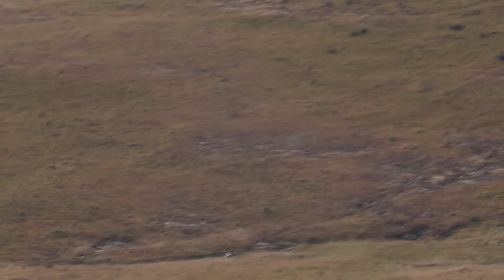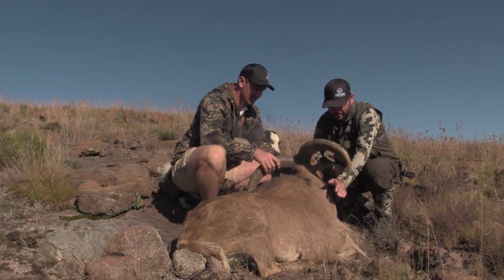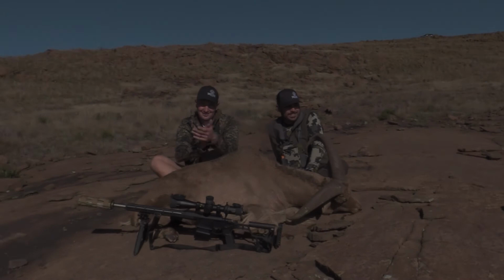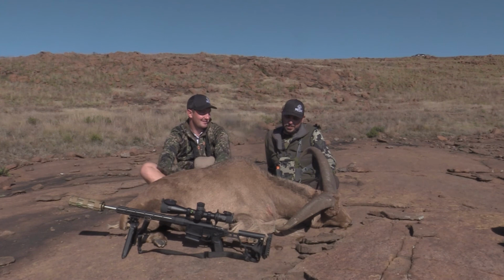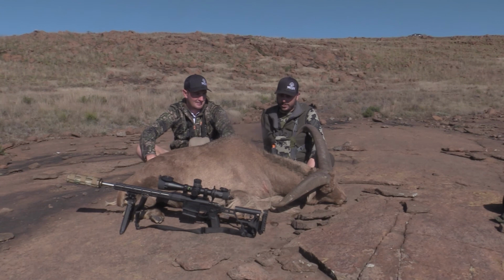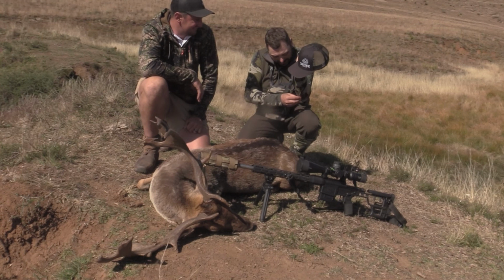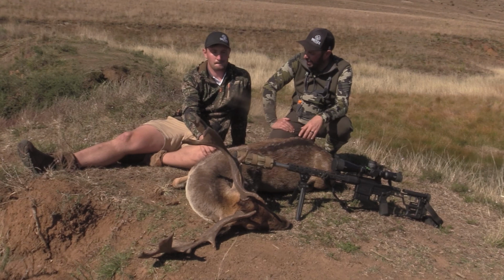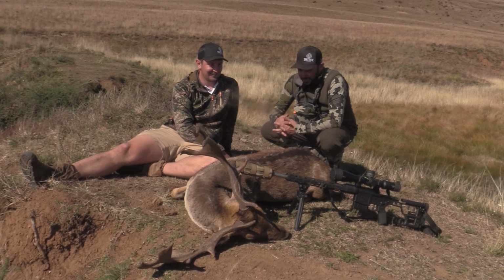Free Range Fallow Deer -Hunting South Africa 2022 : EPISODE 13 (and we run into a bonus trophy??)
In this exciting adventure, P.H. Hannes Viljoen and I set out to a private low fence cattle and sheep farm just north of Huntershill Safaris, in search of free-range Fallow Deer. The hunt was challenging, but we were determined to come out successful. Hannes used his skills and knowledge of the terrain to stalk and track the deer, and after a lot of hard work, we were able to harvest our trophy. To our delight, we also stumbled upon a bonus trophy, which was a rare and unexpected find.

After a few calls to the farmer, we were granted permission to pursue this additional trophy, adding to the excitement of the hunt. The whole experience was truly exhilarating and added to the feeling of accomplishment. It is an adventure that we will always cherish and remember.

Huntershill Safaris and Hannes have a reputation for providing top-notch hunting experiences and have the knowledge, equipment and expertise to make your African hunting adventure a success. If you're interested in planning your own hunting trip, whether it's your first or tenth, don't hesitate to reach out to them for guidance and assistance.